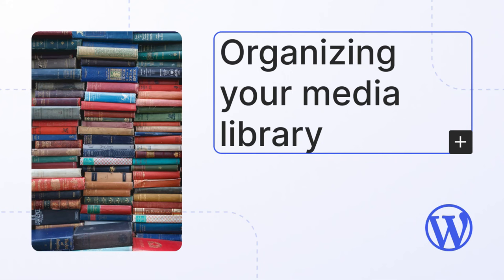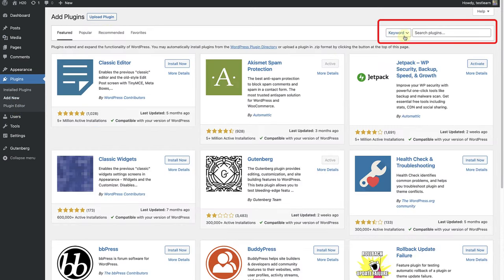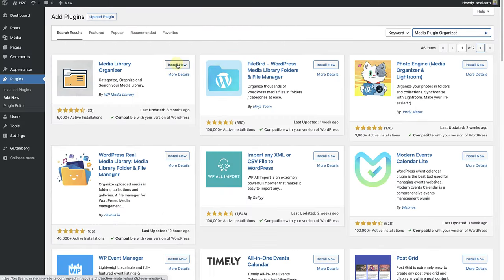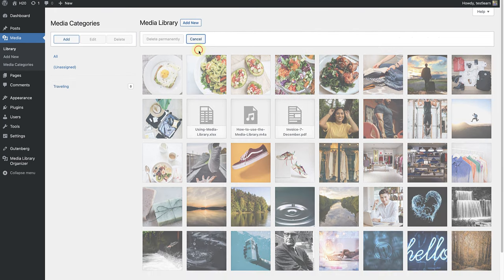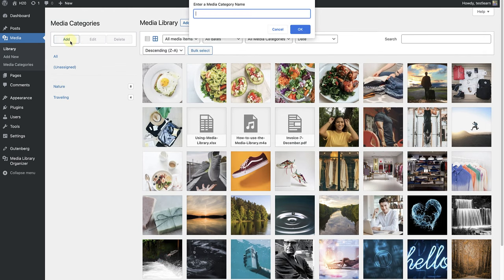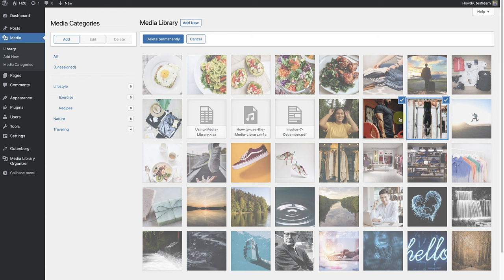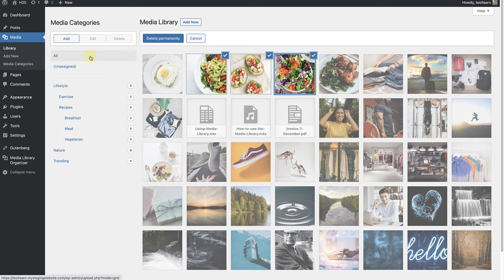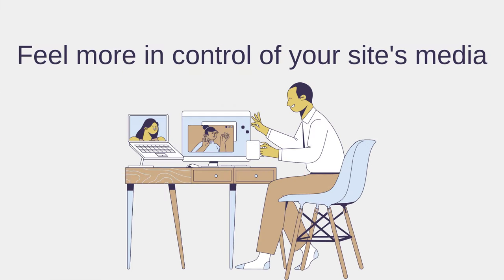Organizing your Media Library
In this lesson, we'll explore how to efficiently organize and manage your WordPress Media Library using a plugin, empowering you to take full control of your media assets with ease.

00:00 Introduction
00:15 Media Library Organizer
1:29 Categories
2:38 Subcategories
4:03 Conclusion